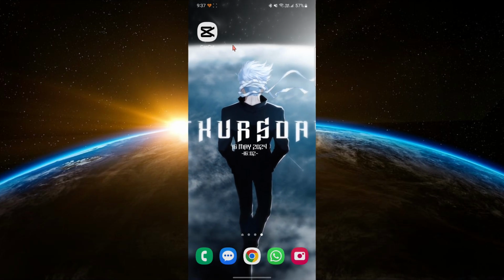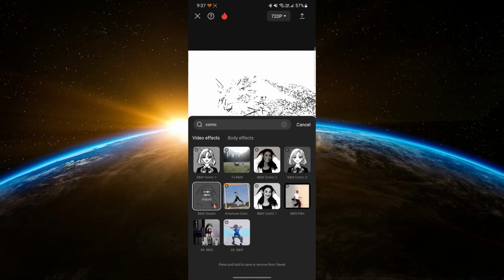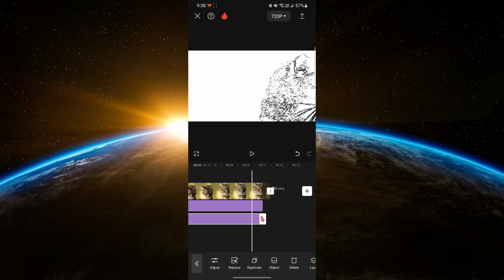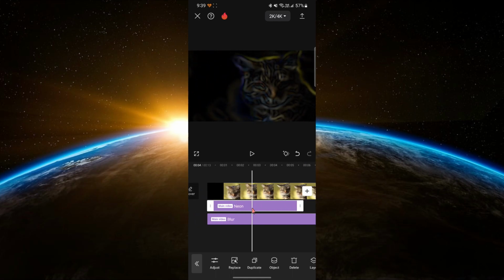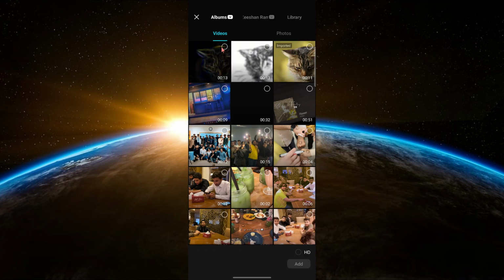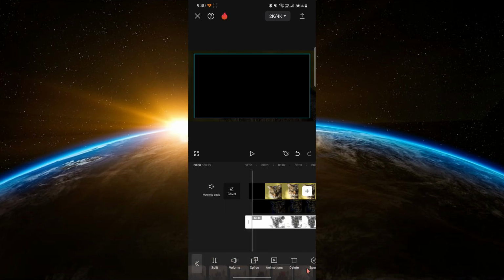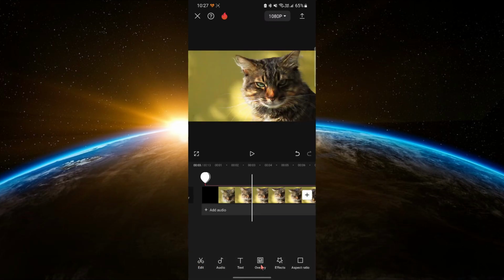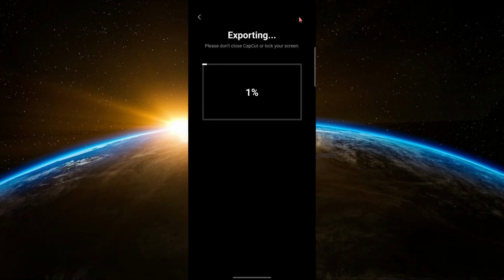How To Make HD Video In CapCut (Quick Tutorial)